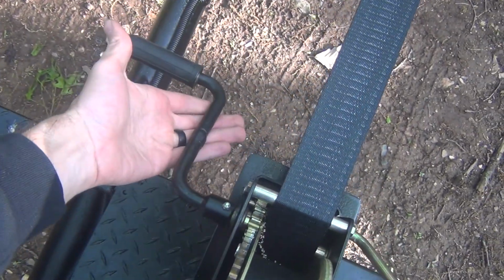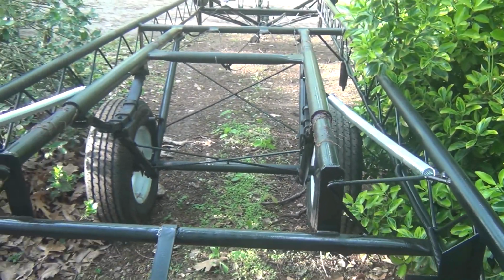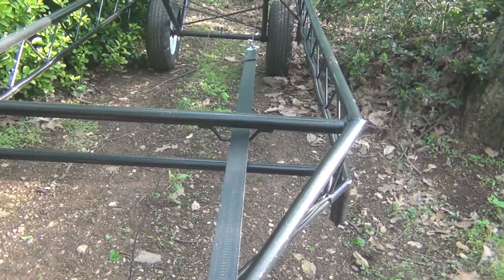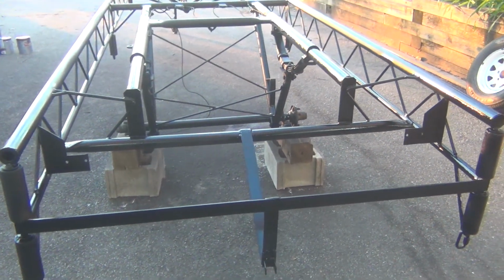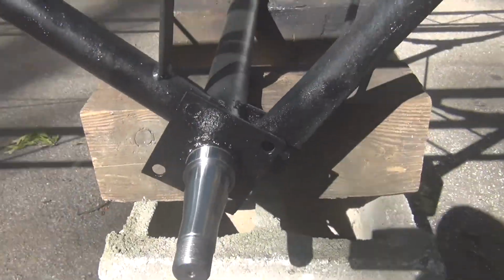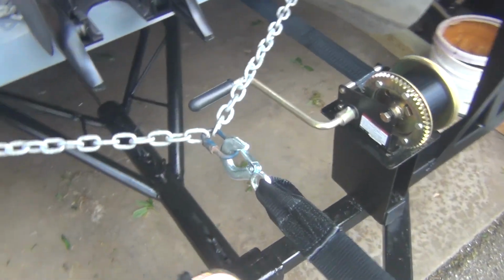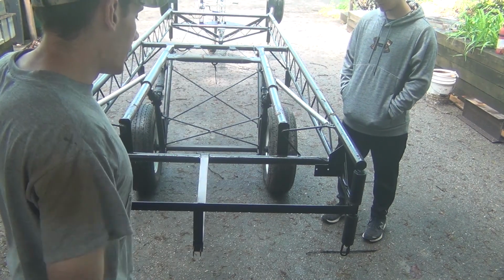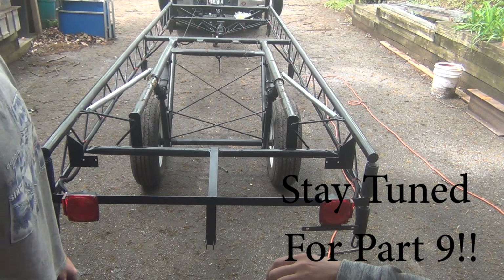Turning an old PONTOON BOAT into a new BOWFISHING BOAT! (Part 8)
In this episode, we completed the trailer restoration/modifications.  Unfortunately I lost some of the footage of our fabrication when a few files became corrupt and I could not recover them.